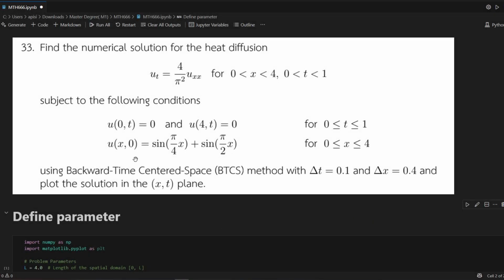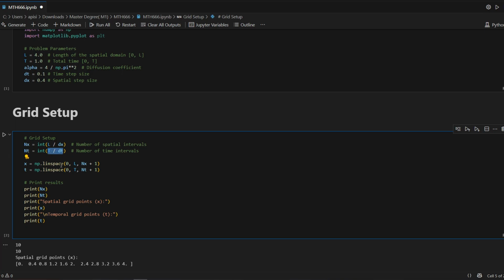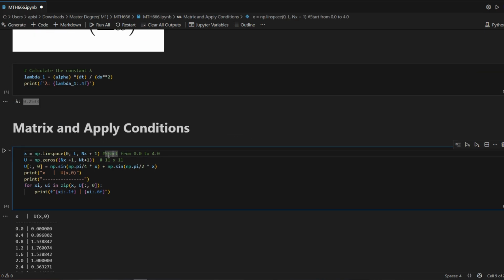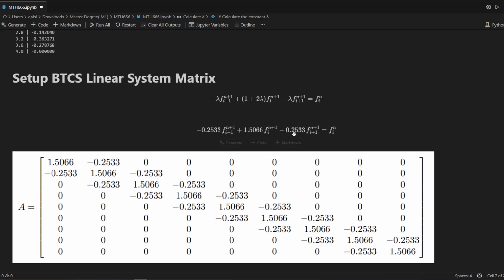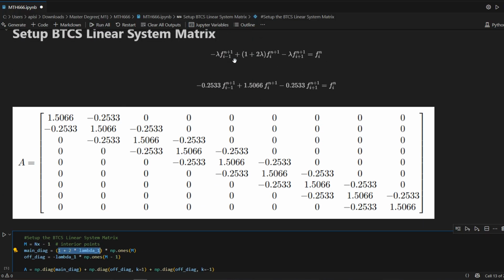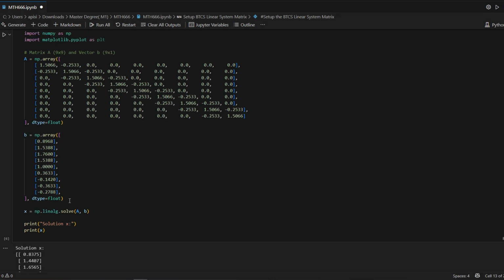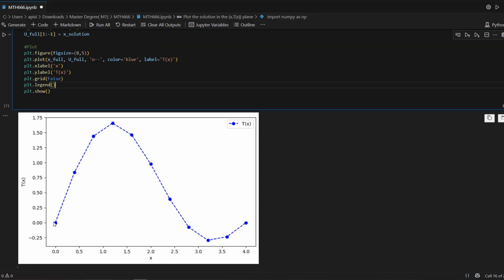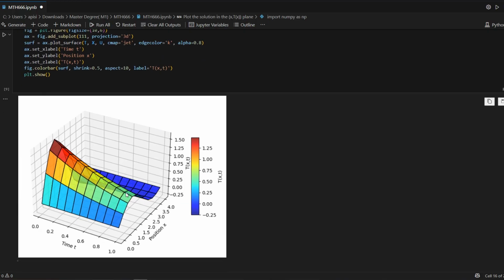Numerical Solution with BTCS for Heat Diffusion | Advanced Mathematics for Engineers (MTH666)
This video presents the numerical solution of the heat diffusion equation using the Backward Time Centered Space (BTCS) method. The content is part of a mini project in the course Advanced Mathematics for Engineers (MTH666) of KMUTT

Apisit Robjanghvad 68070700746 (M.Eng) Geotechnical Engineering